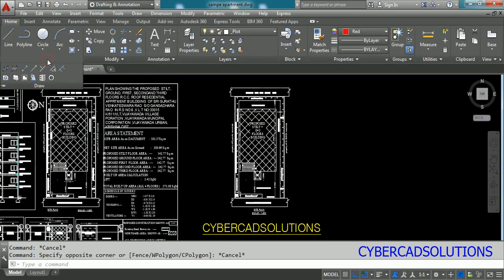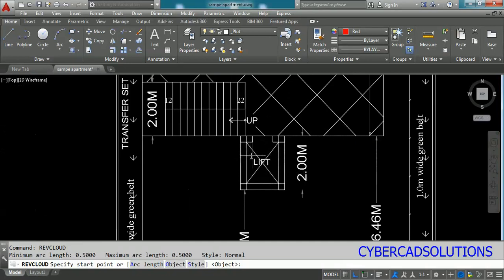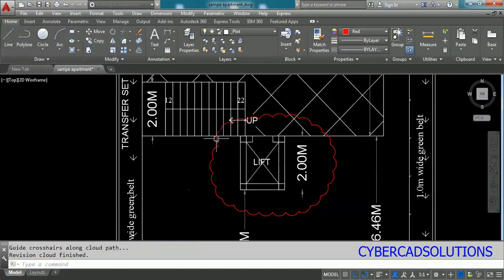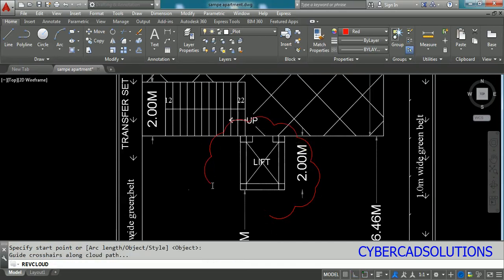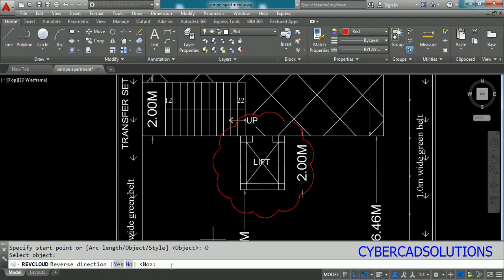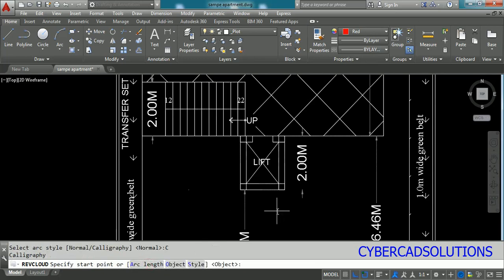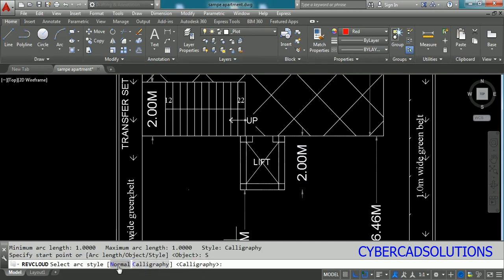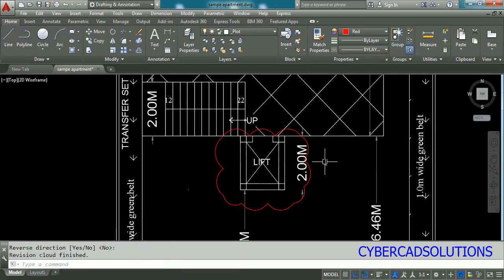How to draw Revision Cloud in AutoCAD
In this session you will learn:
drawing Revision Cloud and options